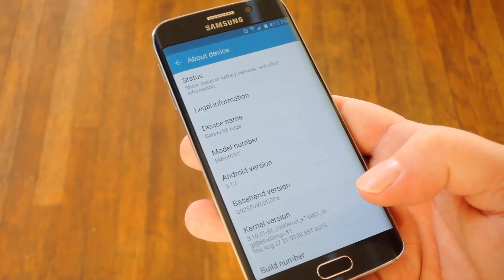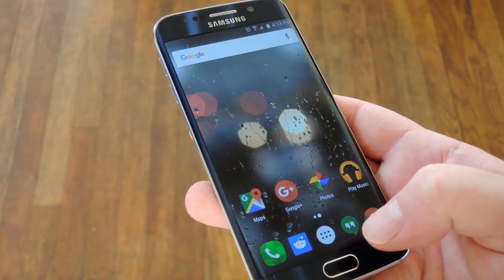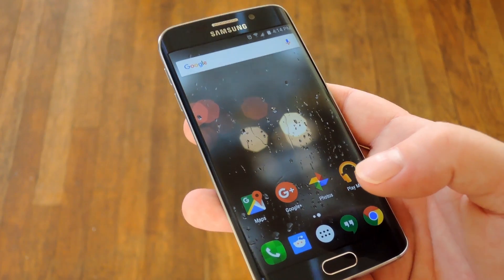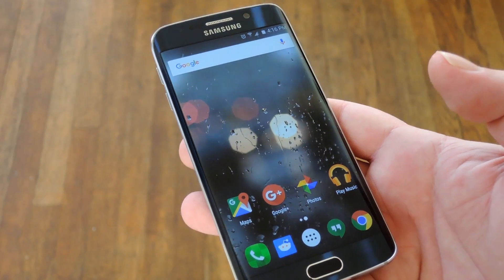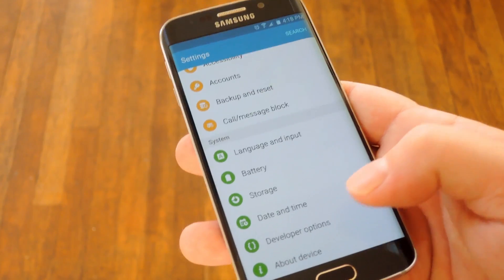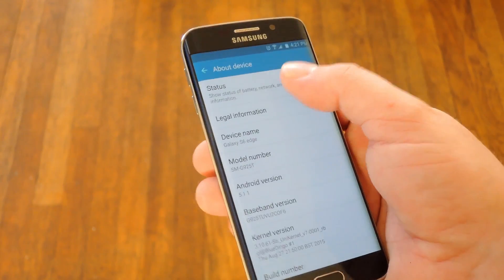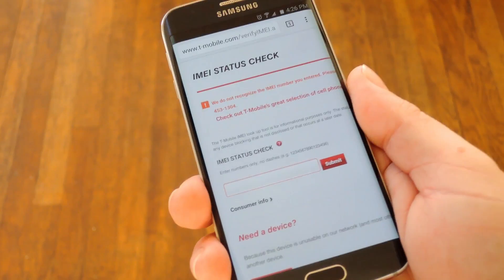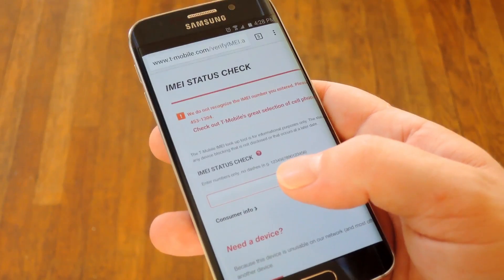Spot a Counterfeit Smartphone - Android or iPhone [How-To]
Tips for Spotting a Fake Smartphone

In this video, I'll be showing you how to recognize a scam by spotting a counterfeit smartphone like the new Apple iPhone 6s or Samsung Galaxy S6. Researching beforehand is the biggest step you can take towards avoiding being scammed by a Craigslist seller, but there are lots of other small tells that a counterfeit device will have.